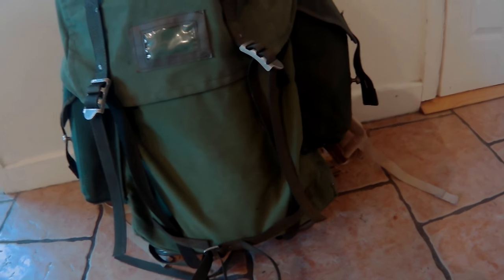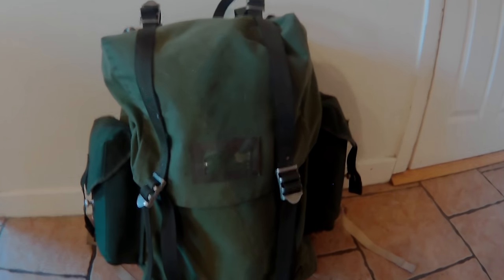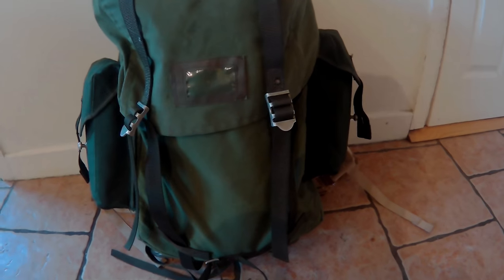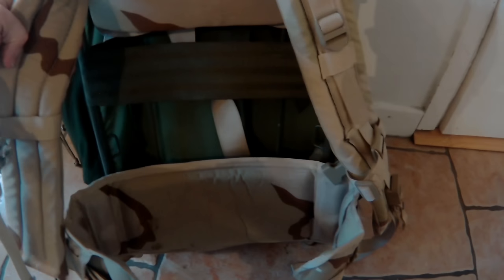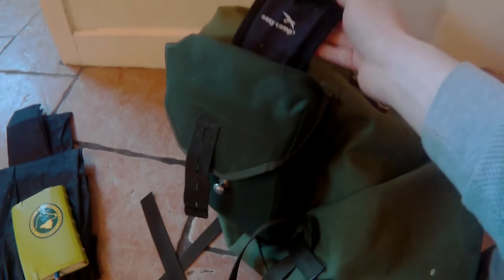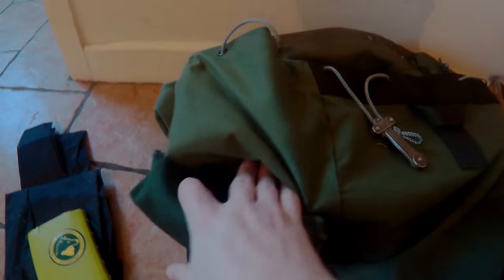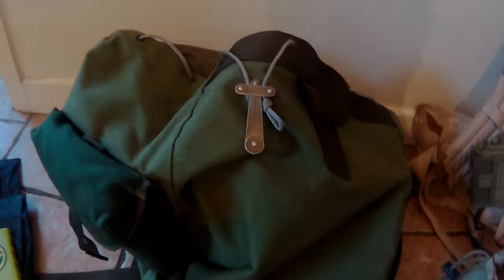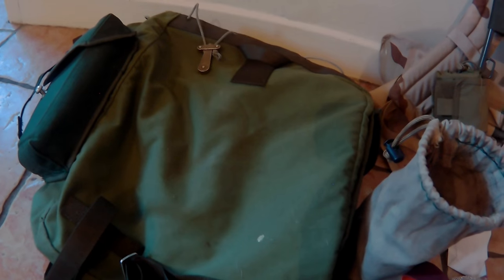LK35 Backpack Modifications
Break down of the Swedish Army LK35 backpack. I discuss a number of things such as pack modification and stitching side pouches, add-ons to the external frame and how do modify the strap system

An idea of use for keeping my after dark essential items handy around the camp fire.

Also,  if you have any questions or want to share some knowledge of your own,  why not come join our Living to Learn Community page on Facebook.

Remember the only stupid question is the one not asked